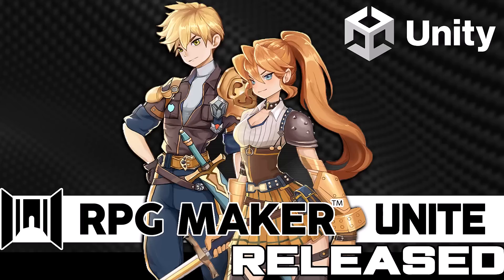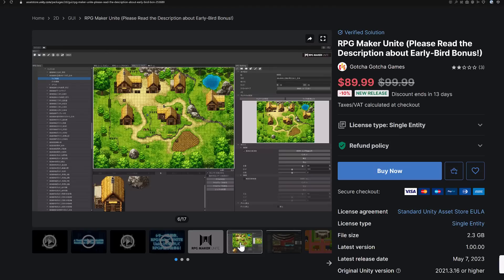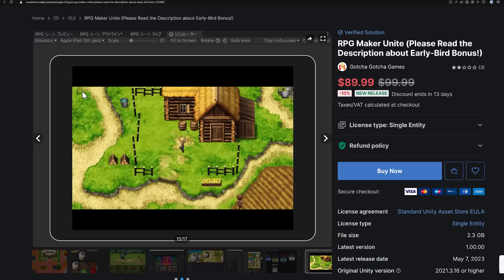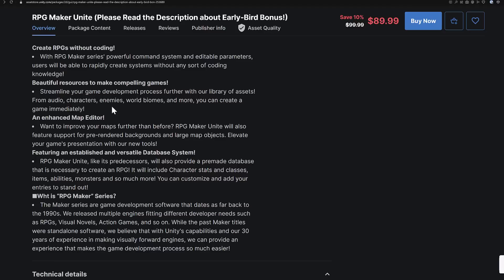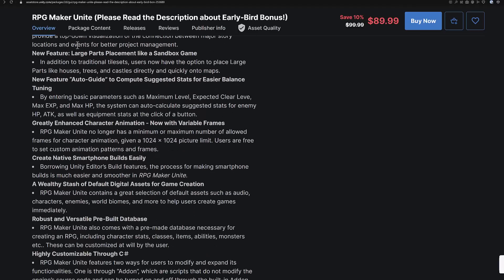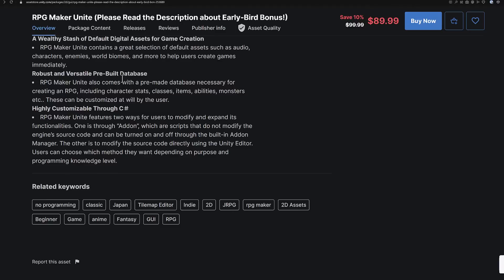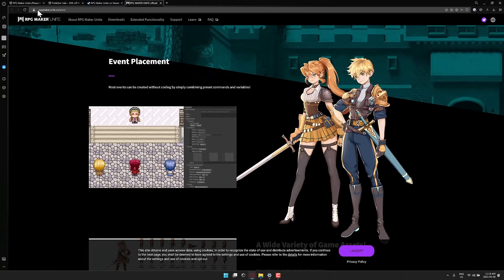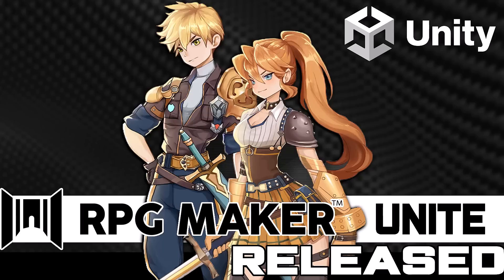RPG Maker Comes to Unity -- RPG Maker Unite Released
The 30 year old JRPG game engine RPG Maker just released their newest version RPG Maker Unite, and it runs inside of the Unity game engine.  This adds several long overdue features like true HD support, mobile platforms, C# scripting and more.